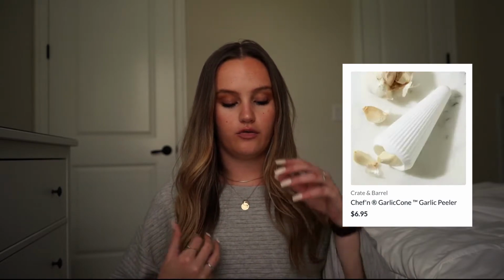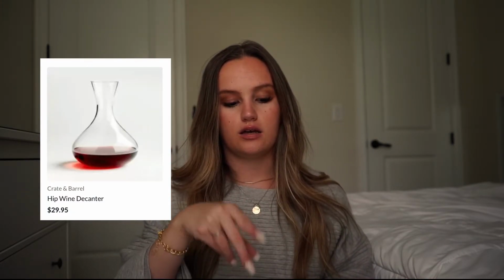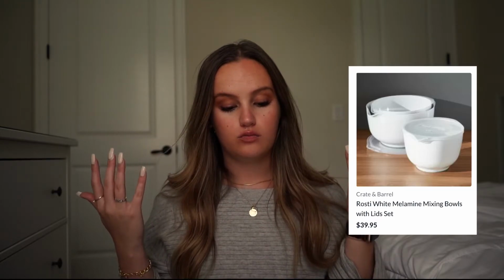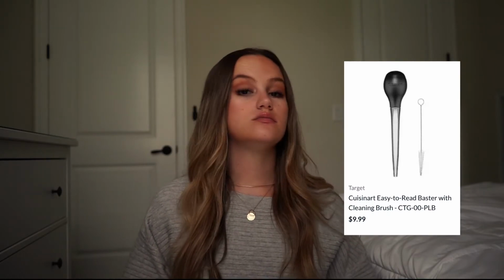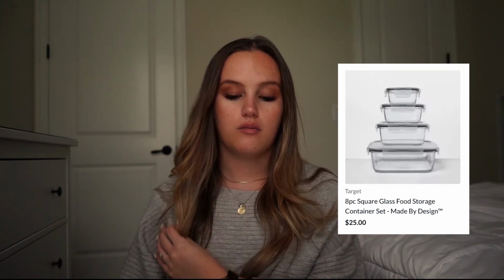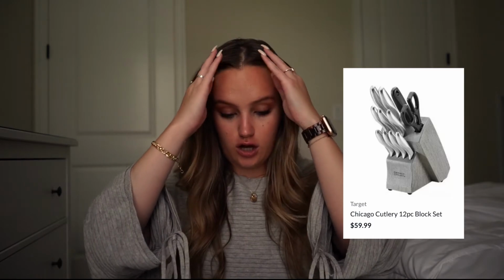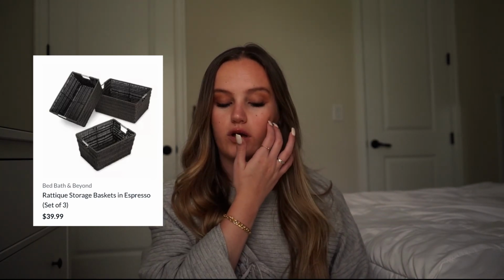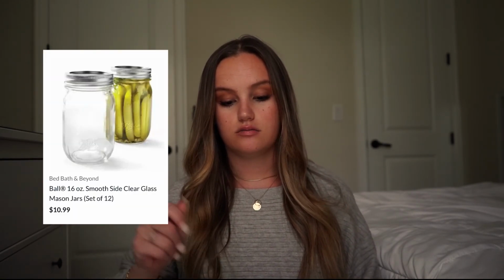what's on our wedding registry | registry ideas & essentials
all about what's on our registry! hopefully this video helps give you ideas of what to add or think about for yours!

everything i mentioned:

marble canister
bath tray
produce bags
mason jars
salad spinner
soap dispenser
waffle maker
ice cream scoop
stainless steel pots/pans
cake stand
double air fryer
pineapple corer
garlic peeler
garlic press
wine decanter
mixing bowls
rolling pin
bakeware set
citrus juicer
luggage set
bar cart
electric wine opener
tall food storage container
medium food storage container
glass food storage
storage bin set
ironing board
turn table storage
spice rack
salt and pepper shakers
knife set
linen closet totes
glass cylinder canisters
small food storage container
cereal container
decorative bowl
crock pot